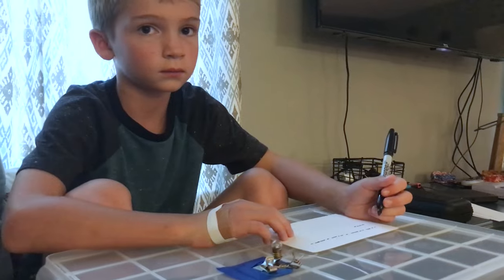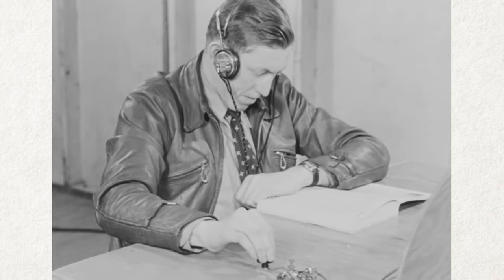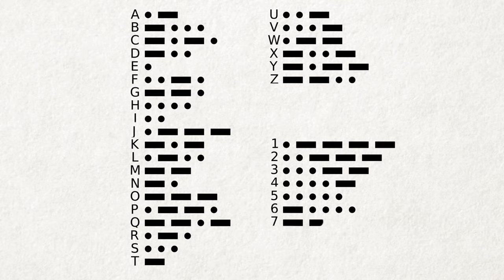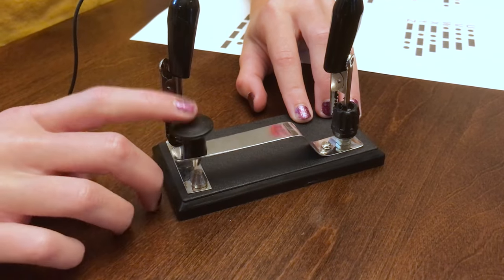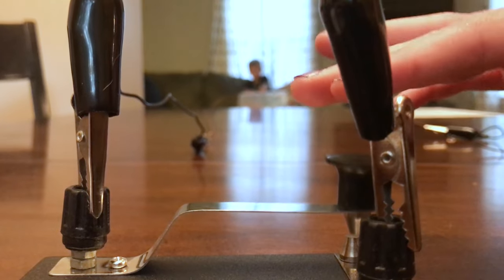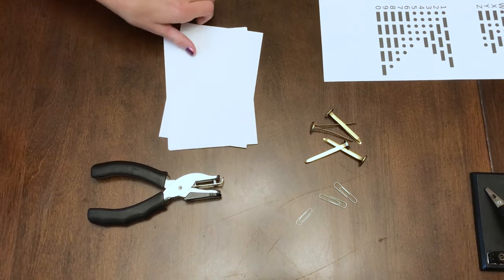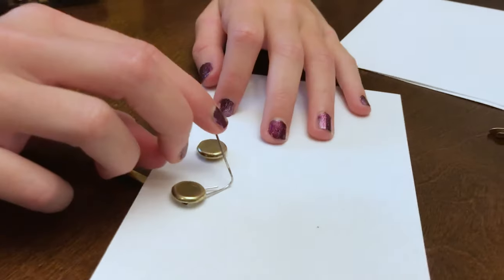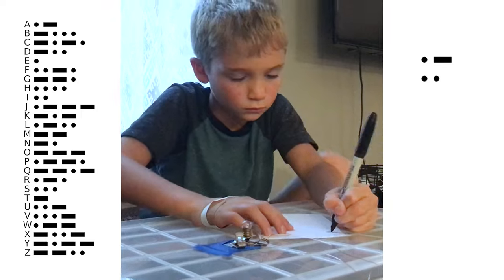Morse Code Demo: Try This At Home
Would you like to help us out? Take this quick survey

Learn about telegraphy and how to make your own telegraph key in the morse code demo.

This video was a part a full episode of STEM in 30 titled Mail Away, Mail Away, Mail Away: Innovations in Delivering the Mail